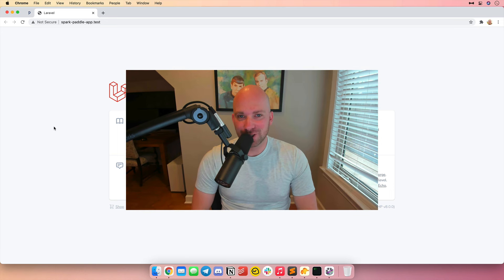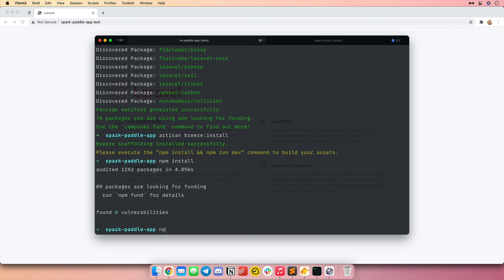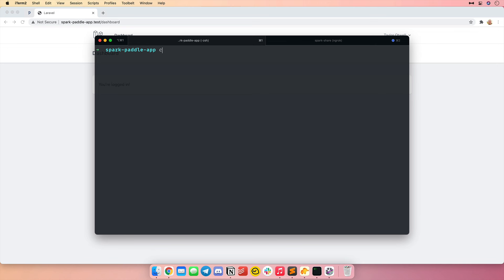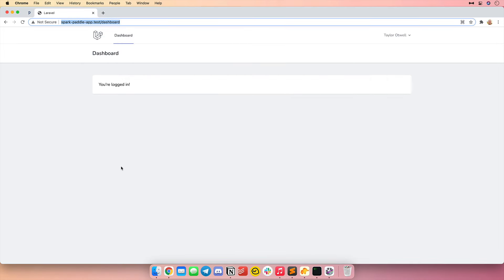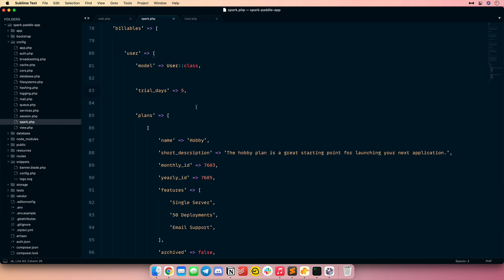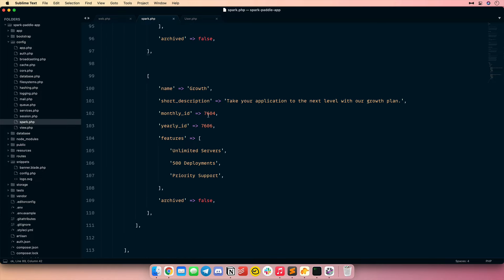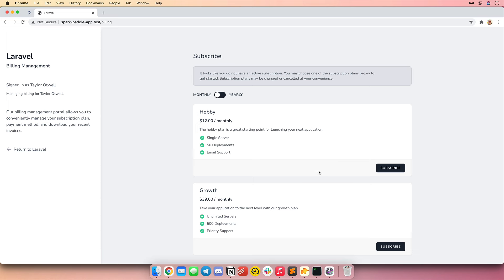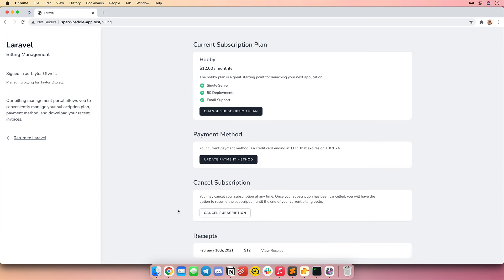Spark Next: Subscription based application in 10 minutes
In this video, Taylor Otwell, the creator of Laravel, gives us an introduction to the next generation of Laravel Spark. Laravel Spark is the complete recurring billing solution for Laravel. A starter-kit for your next great SaaS application.